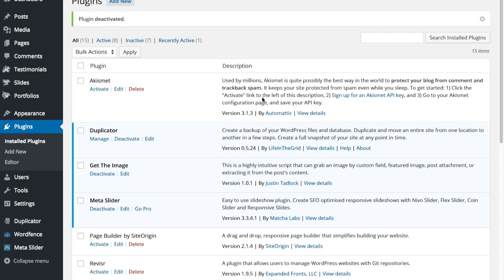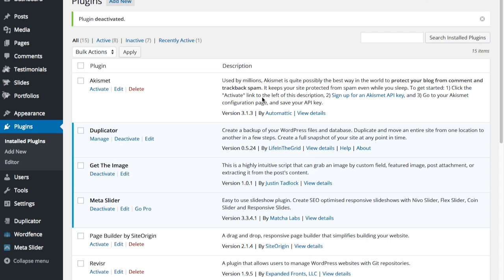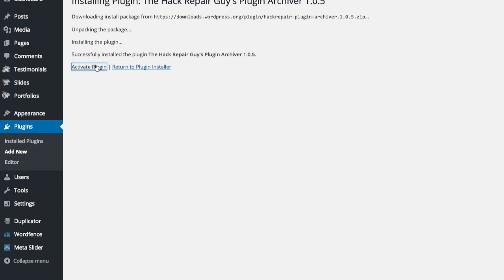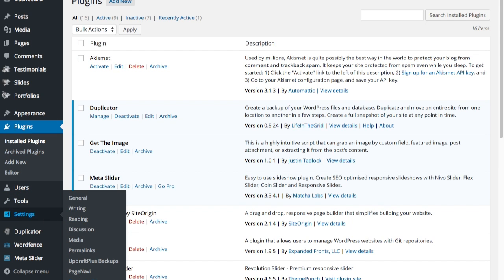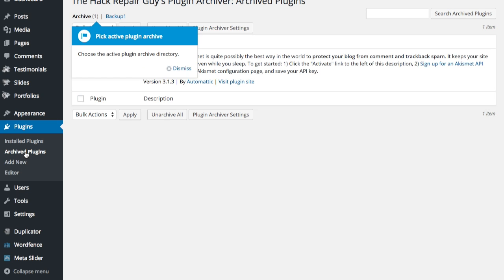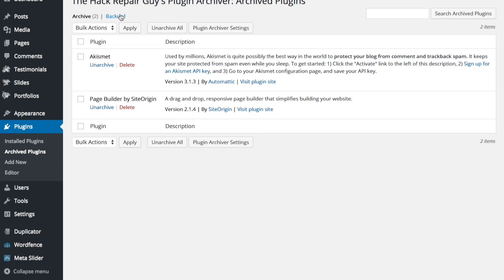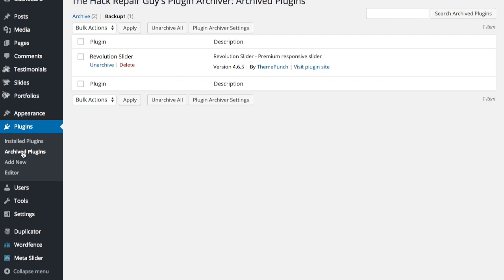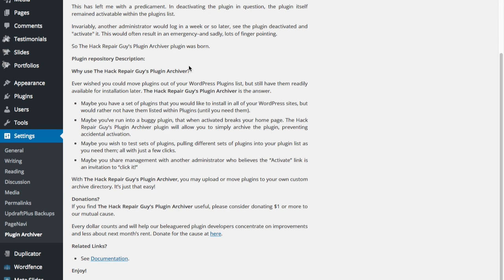Introduction to The Hack Repair Guy's Plugin Archiver, a WordPress plugin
This video is about The Hack Repair Guy's Plugin Archiver, which will allow you to quickly deactivate and archive a WordPress plugin for later review. Best viewed in 720p.

Archiving a plugin both deactivates and removes the plugin from your visible Plugins list.

Why was this plugin created?
In my day-to-day work cleaning malware from hacked websites, I sometimes run into situations where, after updating WordPress, a plugin would break the website (causing a white screen or error message).

This has left me with a predicament. In deactivating the plugin in question, the plugin itself remained activatable within the plugins list.

Invariably, another administrator would log in a week or so later, see the plugin deactivated, and "activate" it. This often resulted in an emergency—and, sadly, a lot of finger-pointing.

So, The Hack Repair Guy's Plugin Archiver plugin was born.

If you find The Hack Repair Guy's Plugin Archiver useful, please consider donating $1 or more to our mutual cause.

Every dollar counts and will help our beleaguered plugin developers concentrate on improvements rather than next month's rent.

By HackRepair.com, your website malware cleanup experts.